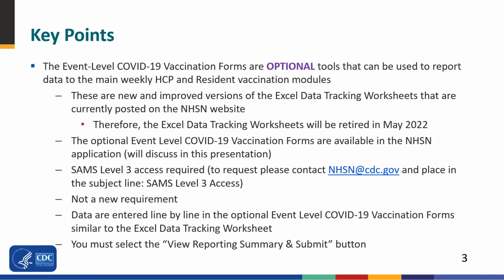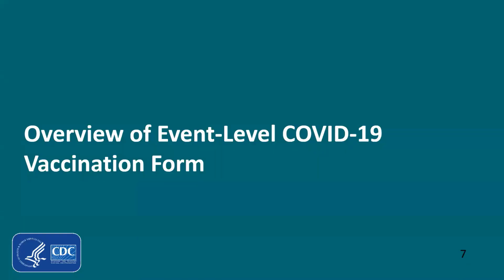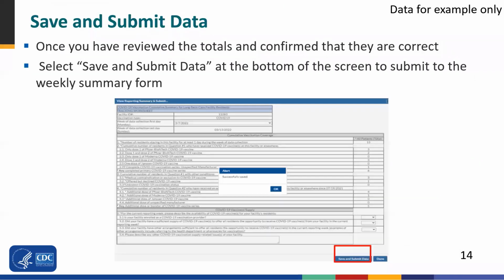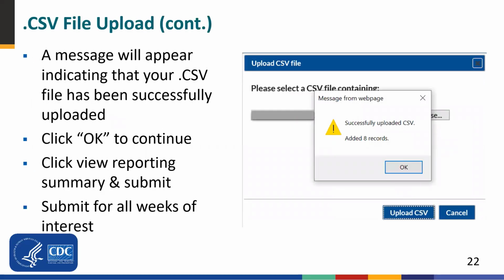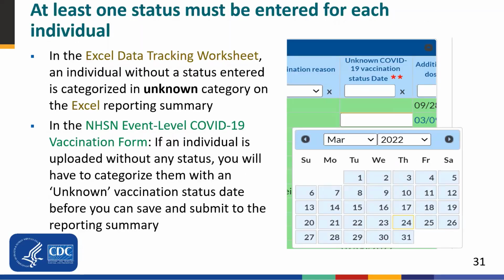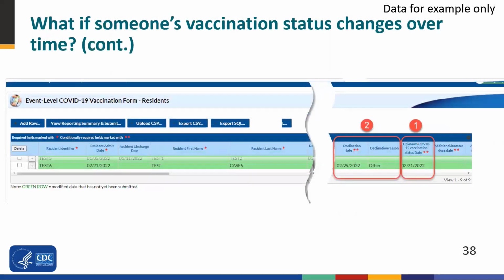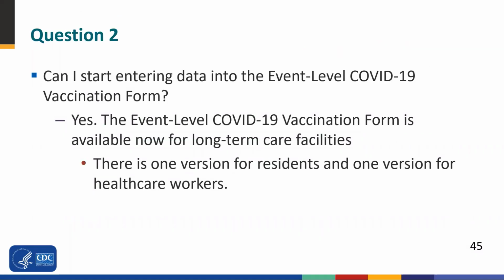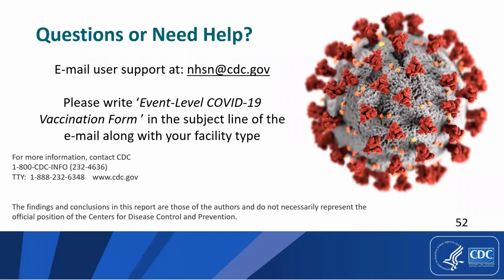NHSN Event-Level COVID-19 Vaccination Forms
Reviewed and discussed the new Event-Level COVID-19 Vaccination Form with Long-term Care facilities. The main areas were how to enter resident data into new event-level vaccination form, .CSV Upload into new event-level form, example scenarios, and commonly asked questions.